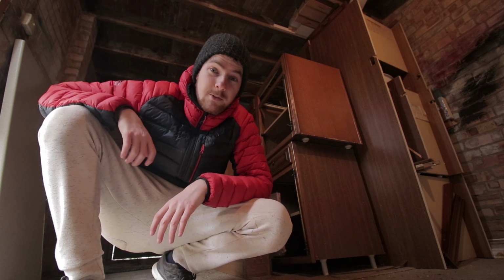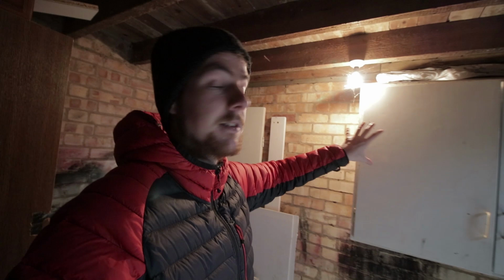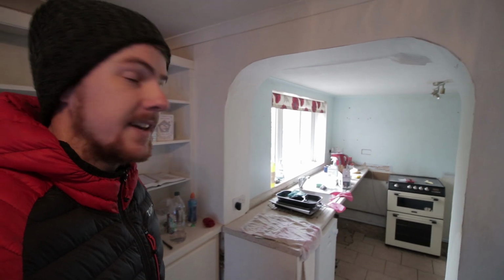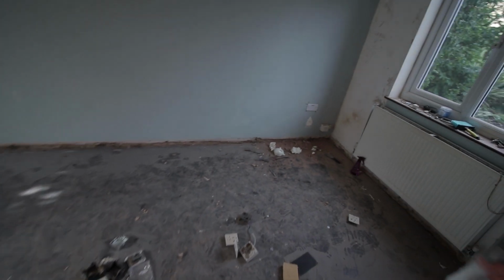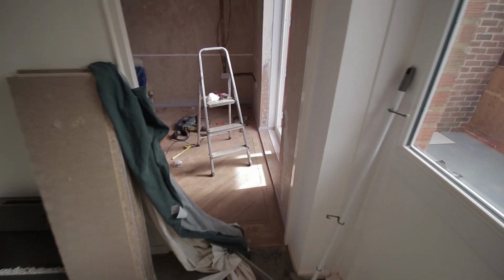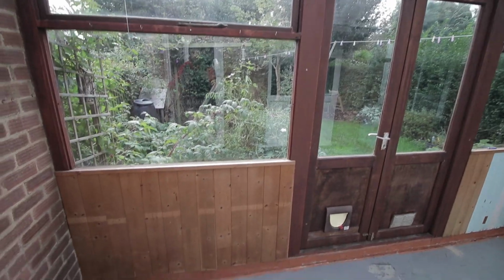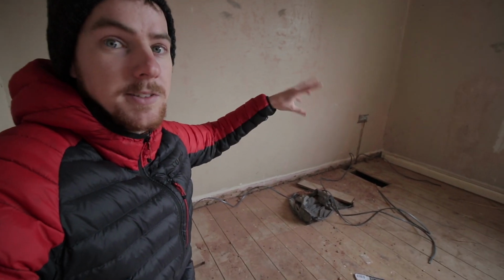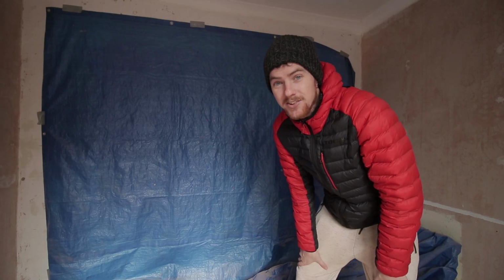Welcome to the New Home of Simply Shrimps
We just bought our first house and this is where I’m going to keep all my shrimp 😁

CAMERA GEAR USED:
• My camera
• Camera lens
• SD card
• Vlogging tripod
• Studio lights